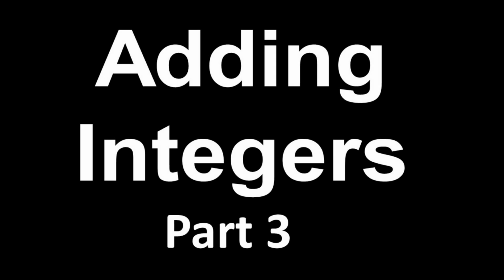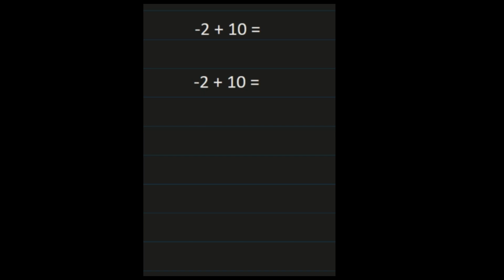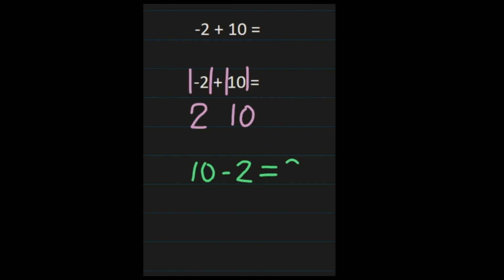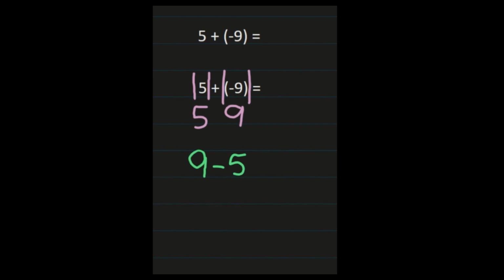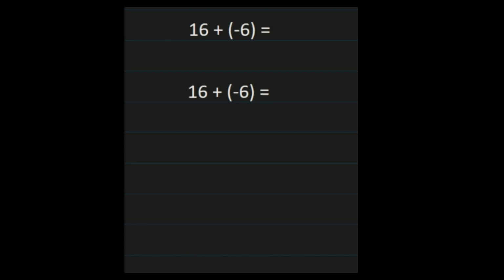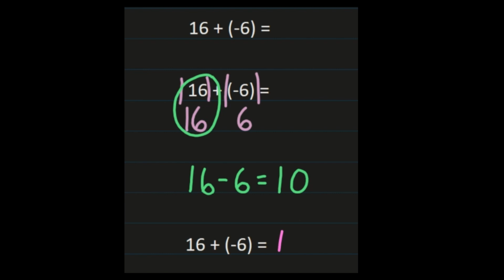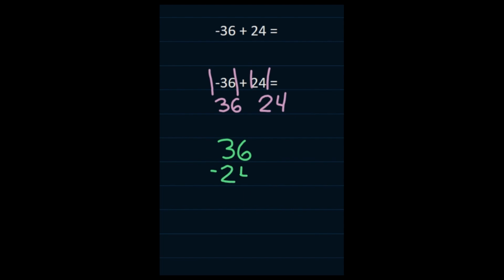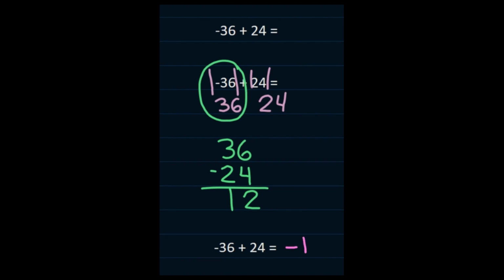How to Add Integers With Different Signs | Adding Integers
Welcome to How to Add Integers With Different Signs by Ziva Math.  In this video I will explain how to add integers that have different signs.  This video is the third part in a series about adding integers so be sure to check out How to Add Integers | Integers with the Same Sign where I explain adding integers with same signs and How to Add Integers Using a Number Line where I demonstrate adding integers with different signs using a number line. These videos are perfect if you are a student in need of some tips to get started on your homework, are helping your student, or just need a review of how to add integers.

0:00 Introduction
0:16 Rules for Adding Integers with Different Signs
0:32 Adding a Positive Number to a Negative Number
01:23 Adding a Negative Number to a Positive Number
02:17 Adding Integers Examples